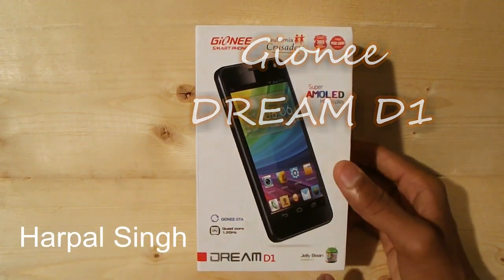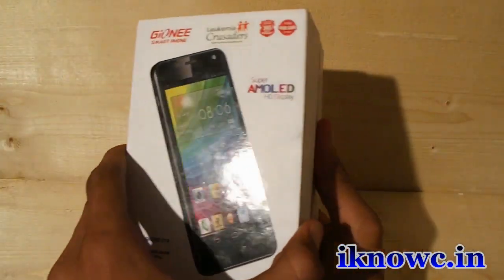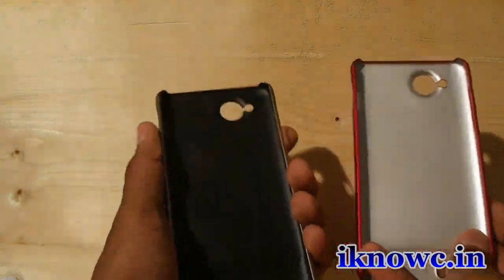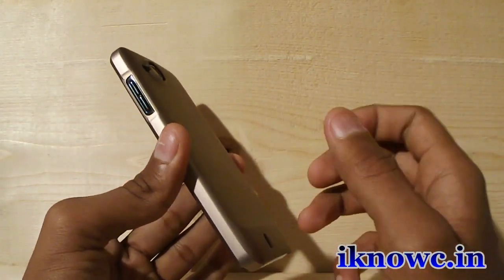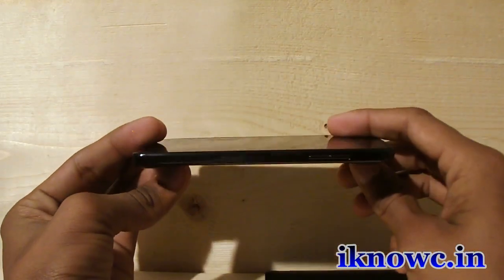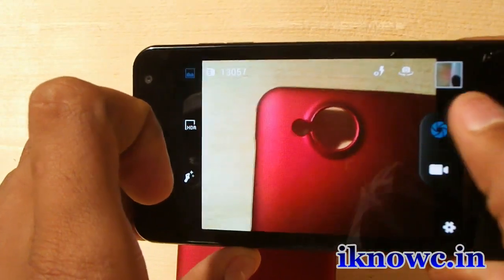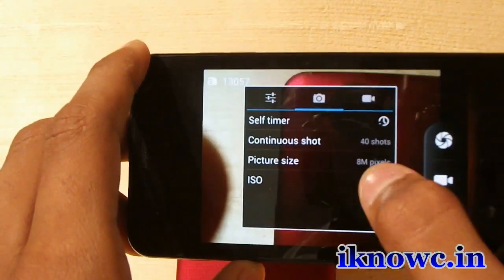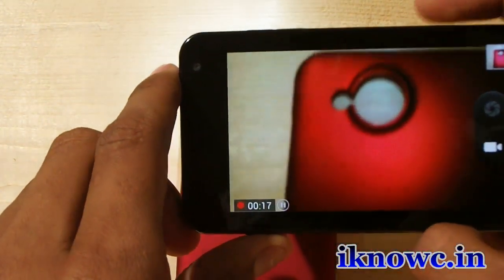Gionee Dream D1 Quad Core Smartphone - Super Amoled HD Display - iknowc.in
- Catch us on Google Plus

All Content used is Copyright to iKnowc , Use or Commercial Display or Editing of the Content without proper authorization is not Allowed.